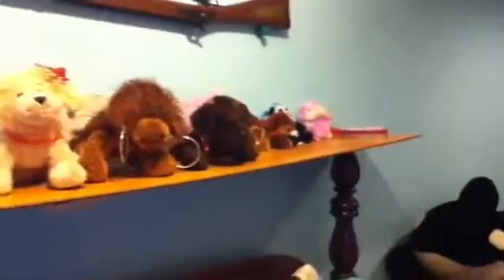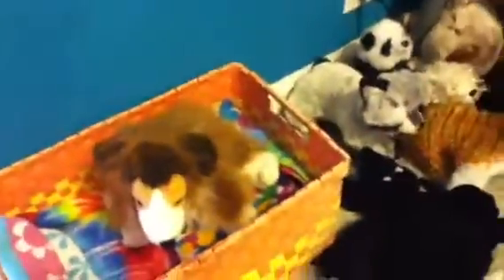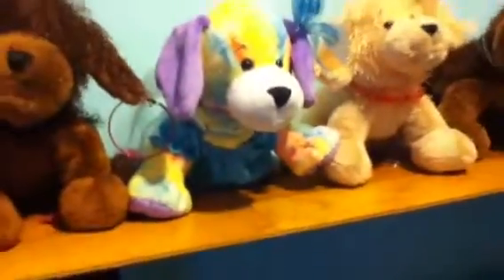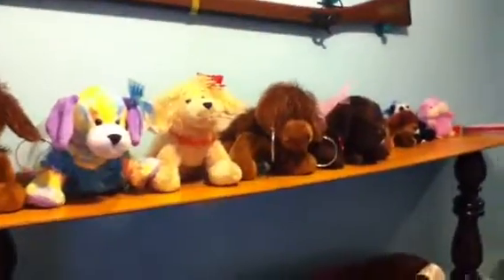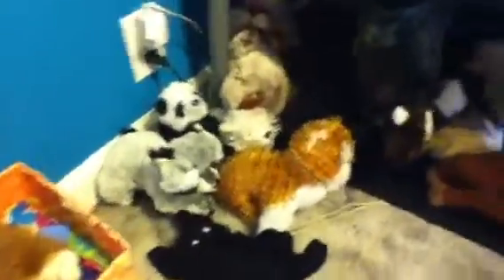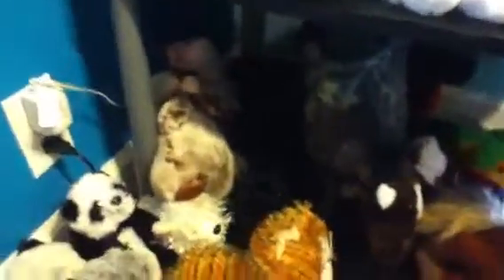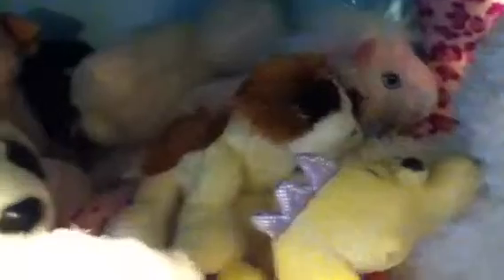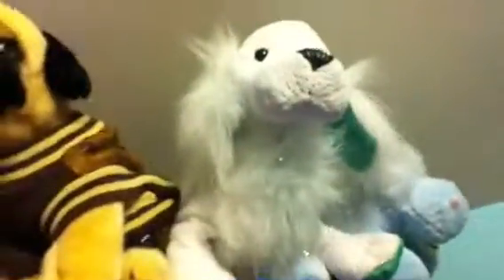Top 50 Webkinz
Plus hall of fame